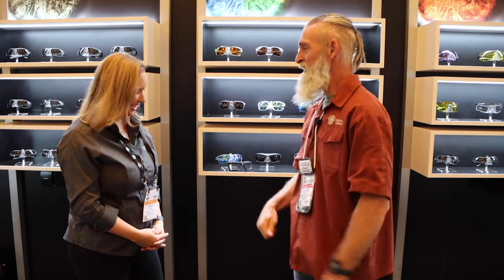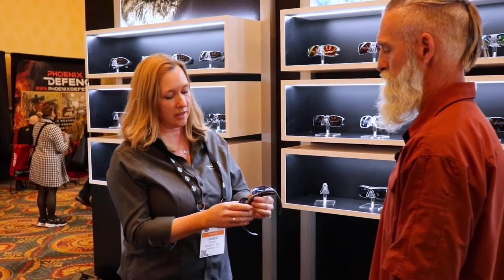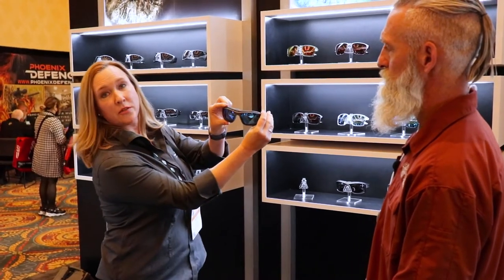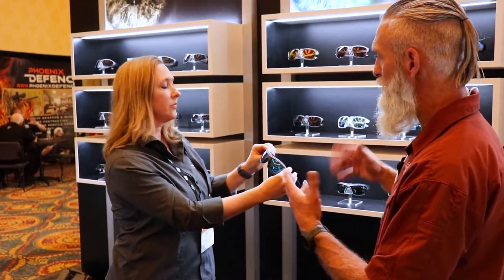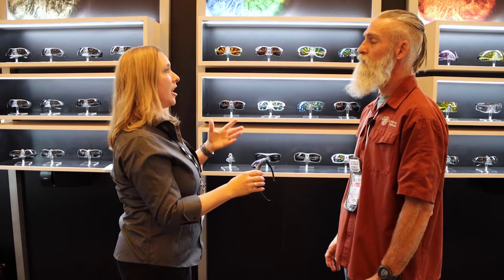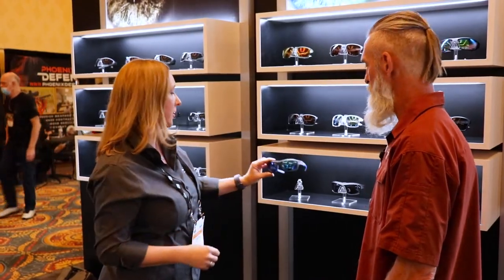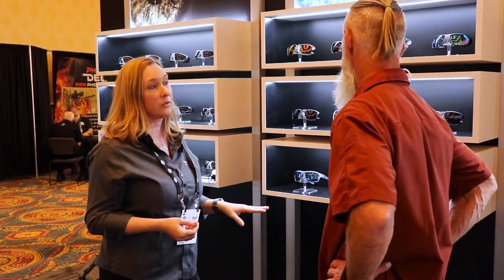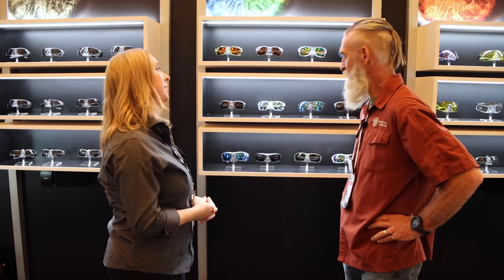WileyX Shot Show 2022: GLASSES TEST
WileyX talks to Reeder about the quality of their glasses and presents a Glasses test!